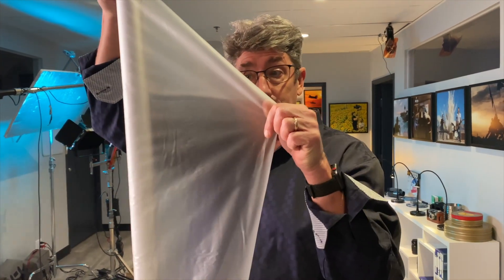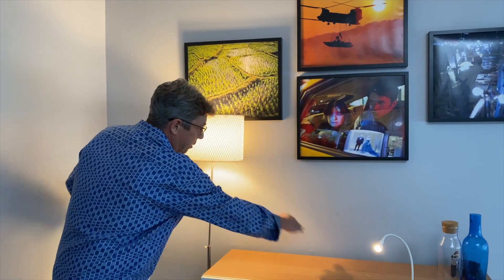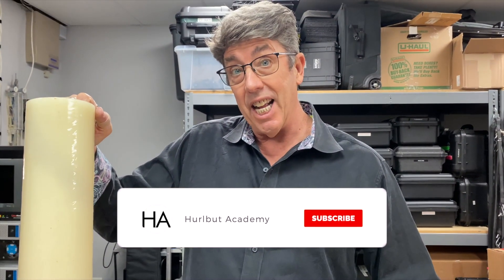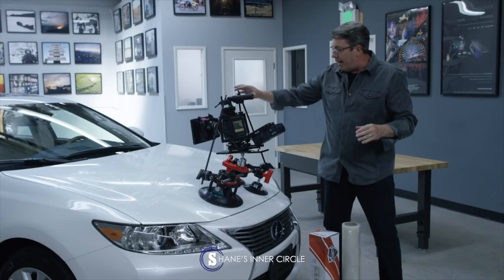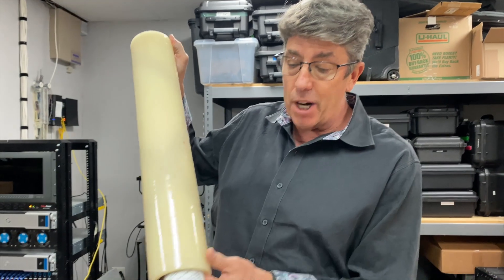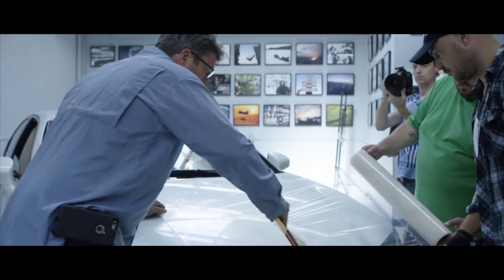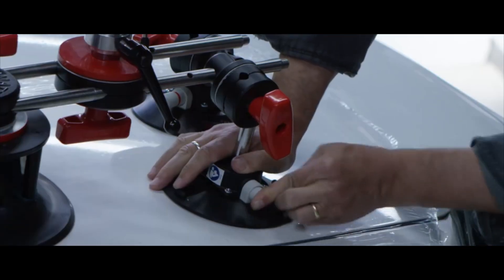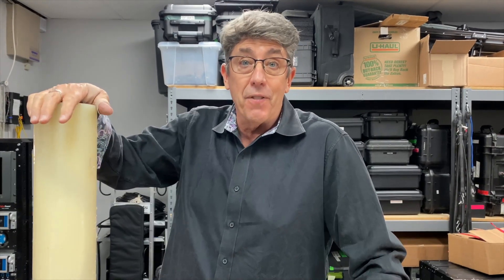Great Tip When Rigging a Car | Cinematography Tips with Shane Hurlbut ASC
Another Cinematography Tip where Shane breaks down his secret weapon for rigging cars and leaving them looking untouched. Have you used carpet shield before?

Carpet Shield

Dive into our 19 free lessons that span pre-production, lighting and camera techniques to get a taste of what we offer

Check out our blog filled with career advice, free assets, gear talk, and on set stories:

"love we both know (with The Field Tapes) by Red Licorice